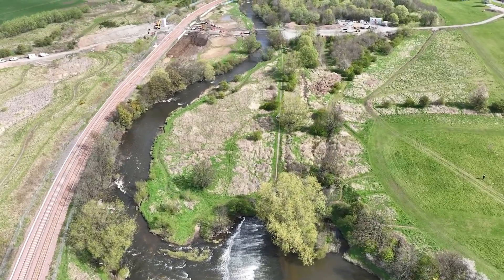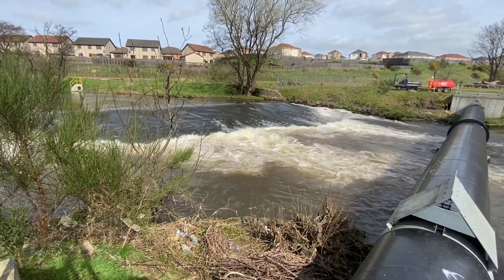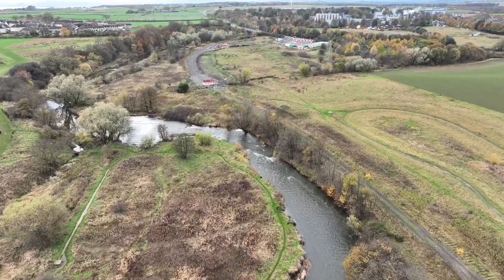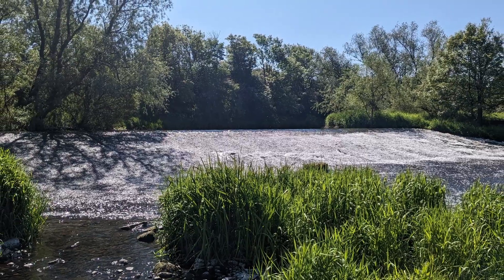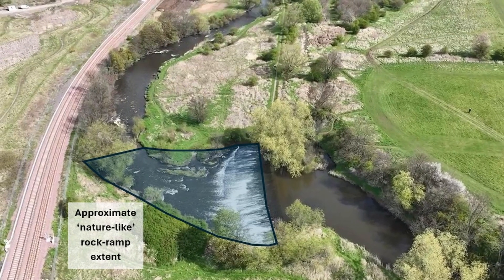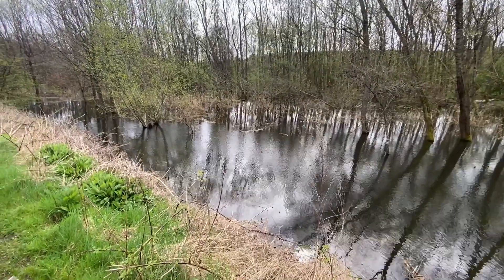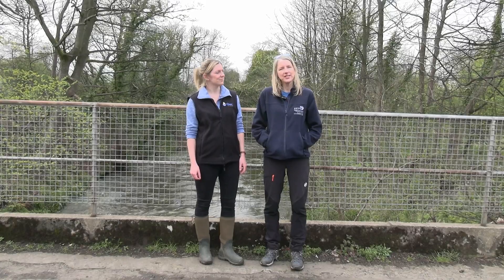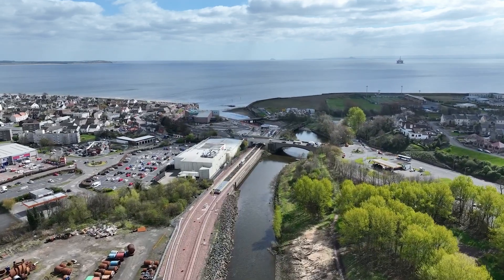Restoring the River Leven: Phase Two (Summer 2024)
A key phase of improvements to the River Leven flowing through the heart of Levenmouth is about to get under way.

Following successful work on the north shore of the river over the last year, the Restoring the River Leven Project’s Phase Two will now focus on the stretch between the Kirkland and Burn Mill Dams with modifications planned to make it easier for fish to migrate up and downstream.

The Leven Programme’s vision is to restore the river for the benefit of local people and wildlife, and one way to achieve this is to remove or adapt some of the man-made challenges that have impacted the way the river functions.

So, working closely with river restoration specialists cbec-eco-engineering, the local community, landowners and other key stakeholders, the Leven Programme devised a number of improvements to allow the river to work more naturally.

For Kirkland Dam, the proposal involves using rocks and boulders to create a rough surface on the face of the dam, sloping down to the natural riverbed below. This will remove the jump or step which is restricting the movement of fish and will provide areas of faster and slower flowing water to help the fish move up and down the structure more easily.

For Burn Mill Dam, which is already in a bad condition, the plan is to remove the structure completely.

Other improvements planned include: the creation of shallow ‘ponded’ areas to promote wetland and wet woodland habitat; the removal of rock and stone bank protection to be replaced with greener more sustainable alternatives; the planting of native trees and wetland plants along the riverbanks and floodplain areas; and the placement of large wood along and within the river to encourage natural processes and provide shelter for fish, birds and invertebrates.